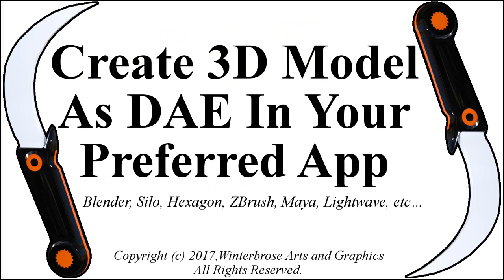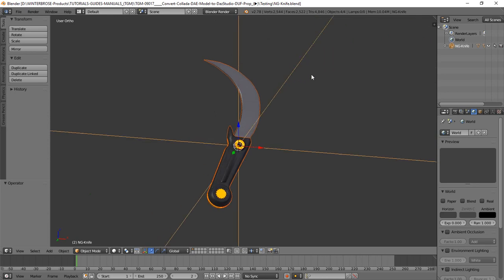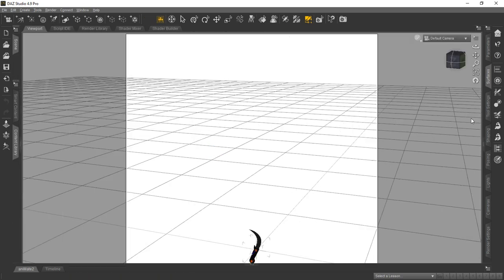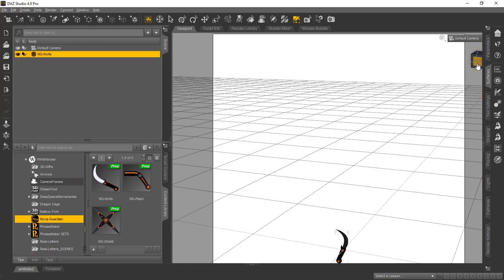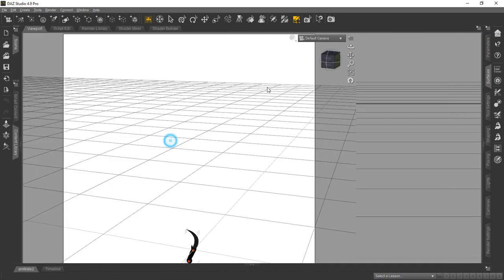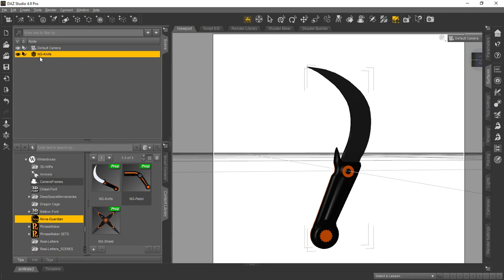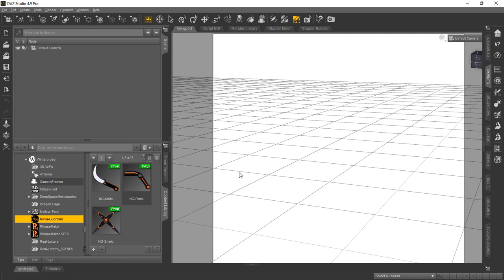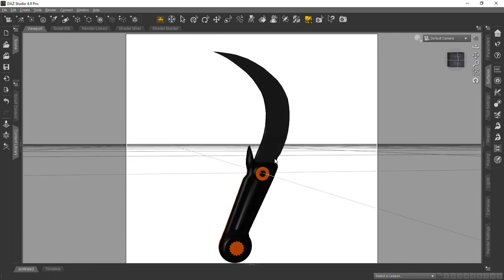Overview: Convert Collada DAE Models to Daz Studio DUF Props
In this overview, we discuss the 6 major steps used for our method of converting a static Collada DAE format model into a Daz Studio compatible DUF prop. Why would you want to convert a perfectly good DAE model which can be easily imported into Daz Studio (DS) into the proprietary DUF format created by Daz3D? Understandably the answer will be unique to the personality of each user, but the most significant reason would be so that the model will now appear in the Content Library and can be easily used by just double-clicking its thumbnail image. Another benefit would be that the model can now be easily distributed to other DS users, and you can design and save pose sets for the model to use it with other items in DS. Want or need more? Read on...
...For new and inexperienced Daz Studio users, we offer a fully illustrated tutorial package which explains everything you need to know and do in an easy to follow itemized process. The tutorial details every technique required to complete each of those six major steps. The tutorial package includes four formats (TXT, PDF, WMV and MP4) so that you can utilize it in the manner that best fits your learning style or project pipeline. If you are interesed in the complete tutorial package, please visit the DAE-2-DUF product page shown below: